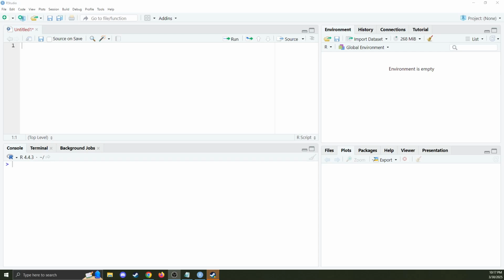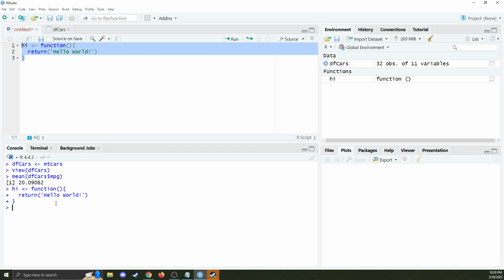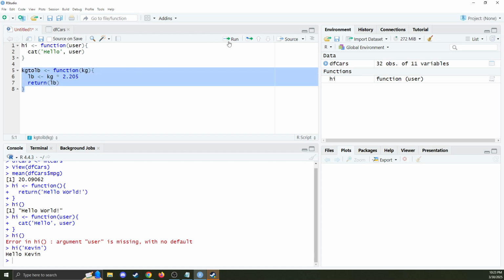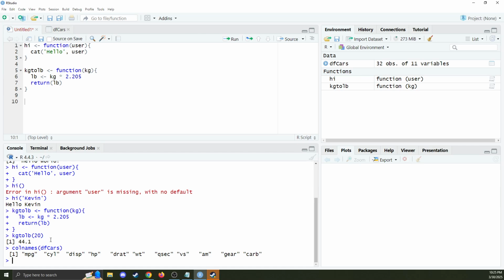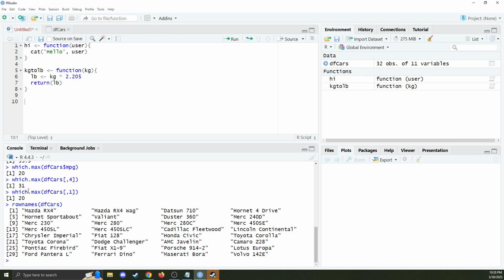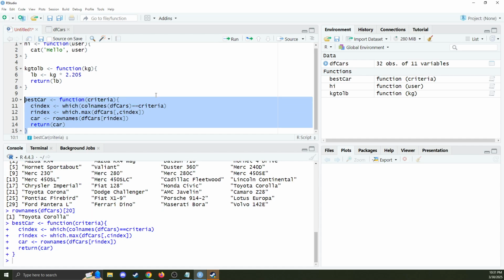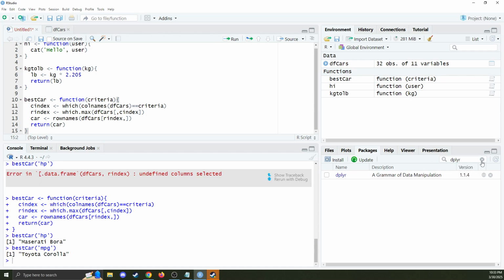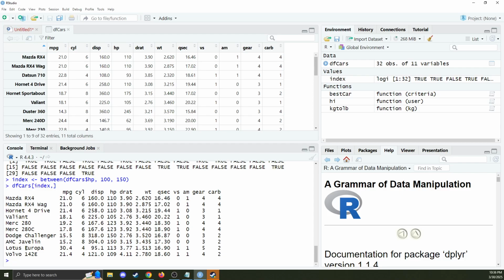Functions and Packages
In this tutorial, we learn how to define our own functions and briefly look at how to use packages to have access to functions that other people have defined.